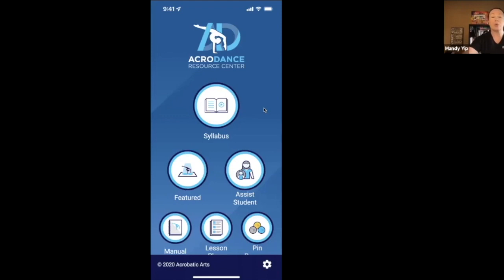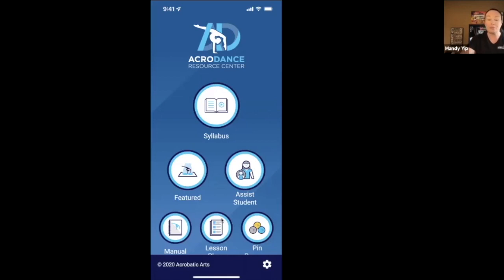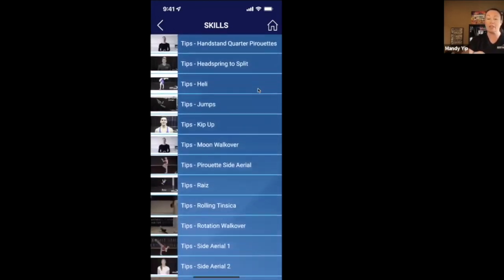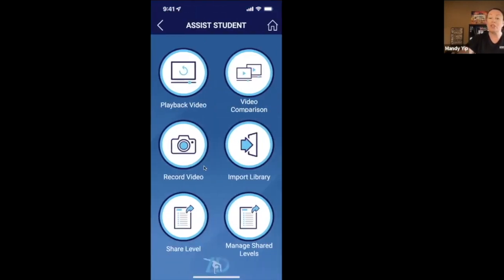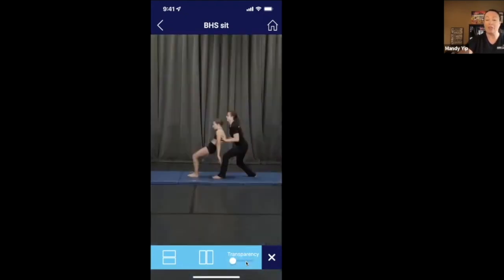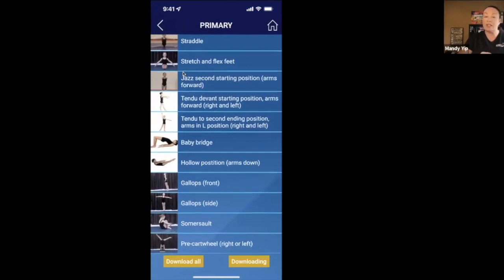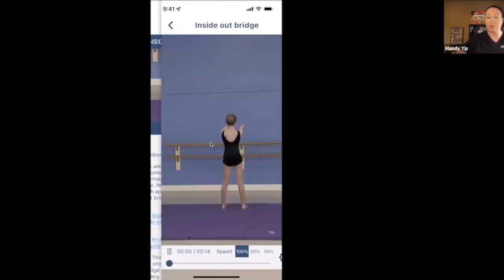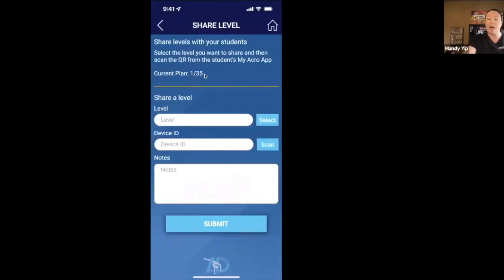BEST OF How to Use the AcroDance Resource Center in Class with Mandy Yip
Welcome to our Weekly Mini on How to Use the AcroDance Resource Center!

Want to make teaching AcroDance classes easier? Join Acrobatic Arts Founder + CEO Mandy Yip as she presents an overview of how to use the AcroDance Resource Center (ADRC)!

LET’S CONNECT